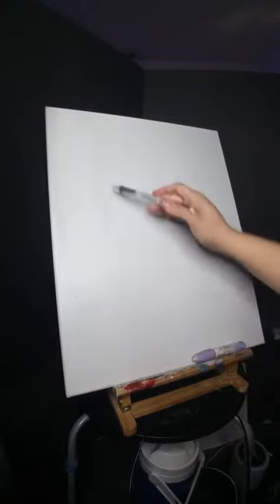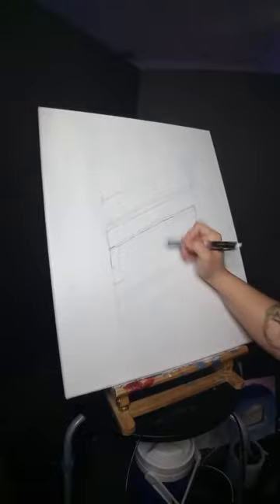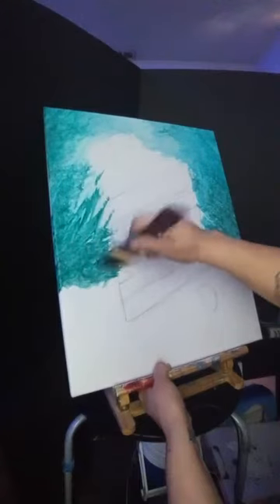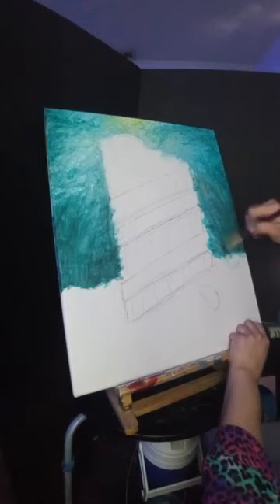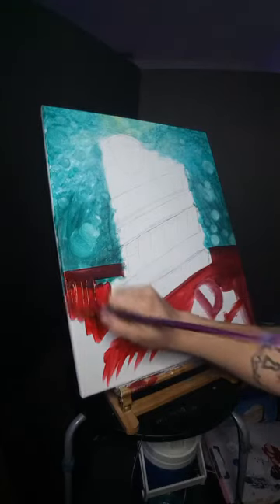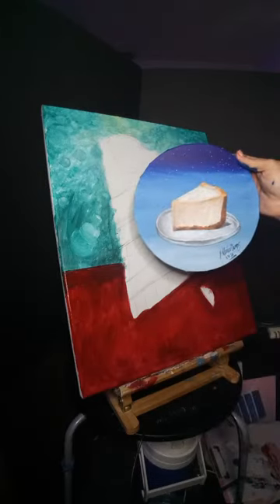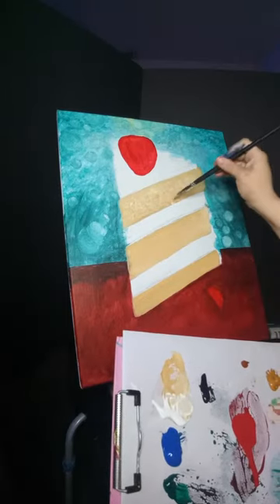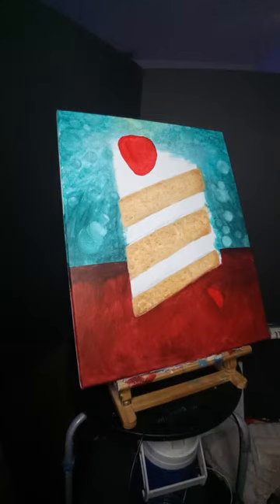Patty Cakes is live! Painting a Strawberry Piece of Cake ... #14/22 of my cake series...